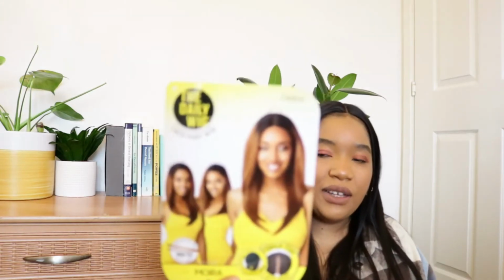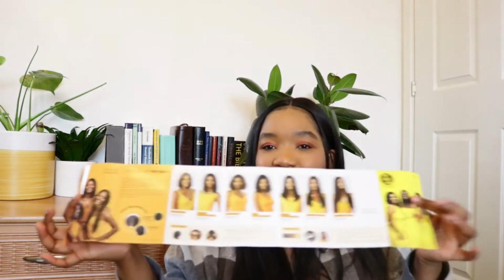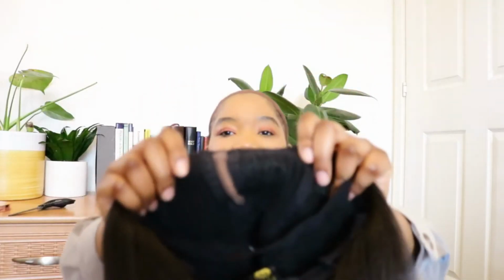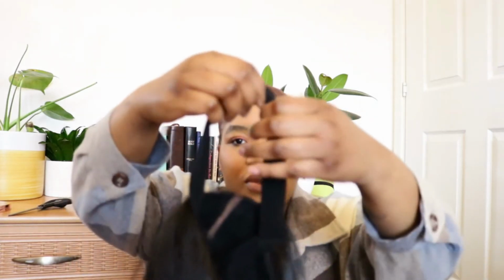Outre Moira Daily Wig Review | Exodus Beauty x Kanguya San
Watch Kanguya San review the Outre Moira Daily Wig in color 2!

Available Colours:
1, 1B, 2, 613, DR27, DR30, DR Red Burgundy